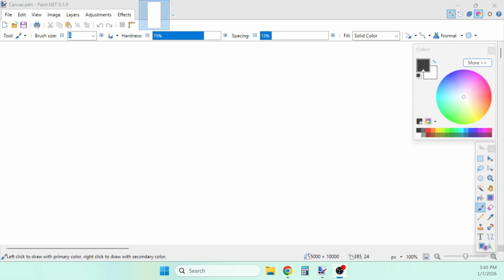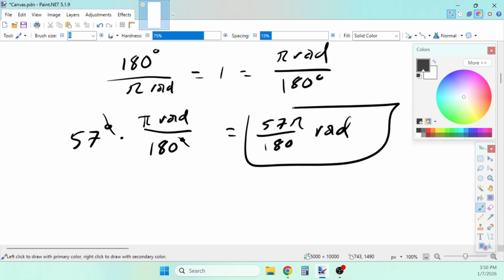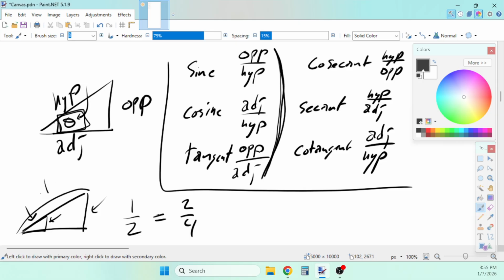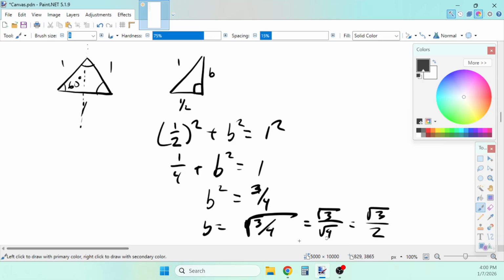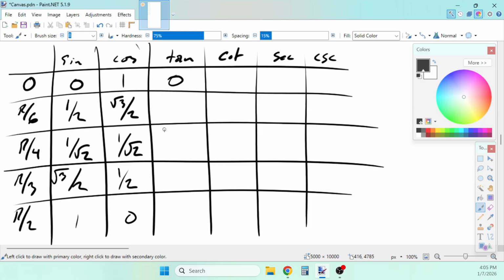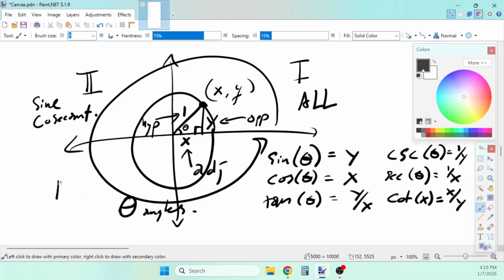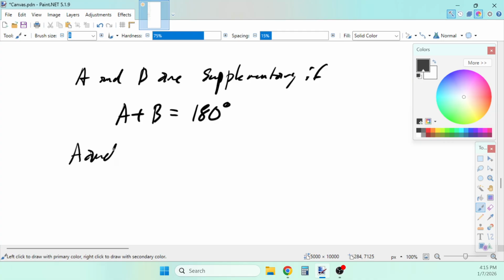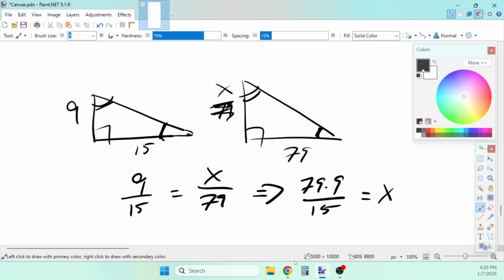Trigonometry Week 1 Lecture